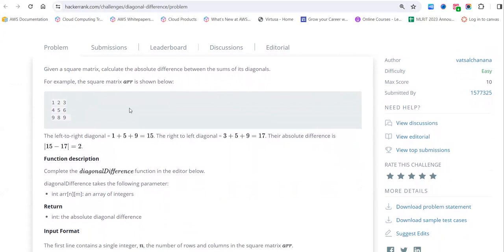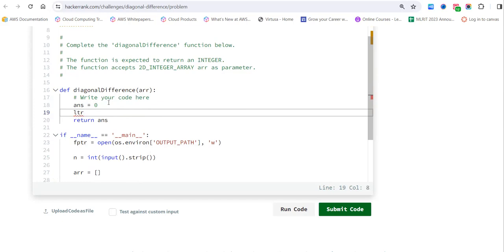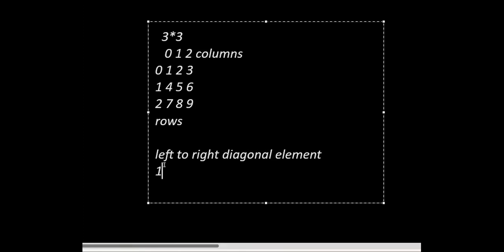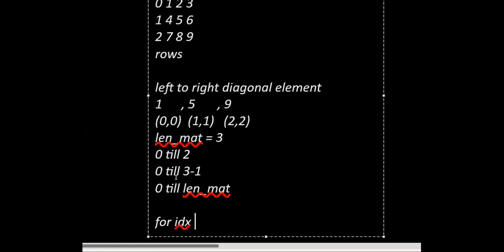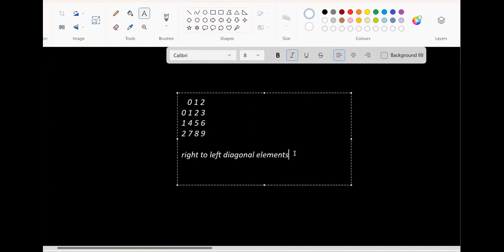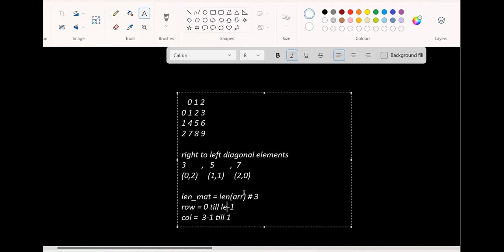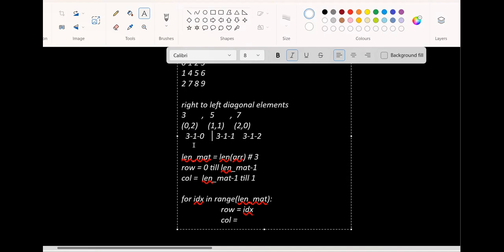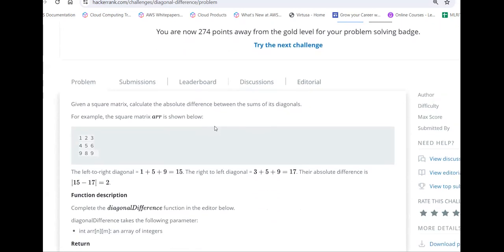Diagonal Difference in python in english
Topic notes is provided under the comment